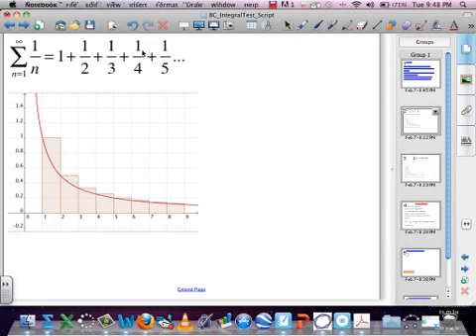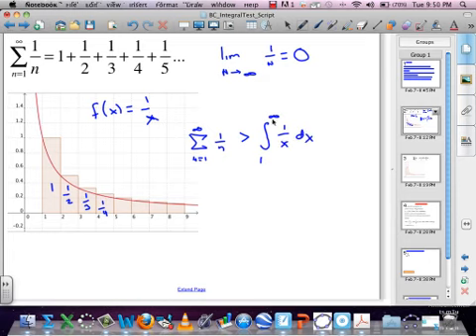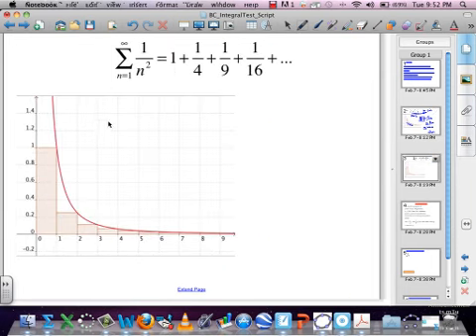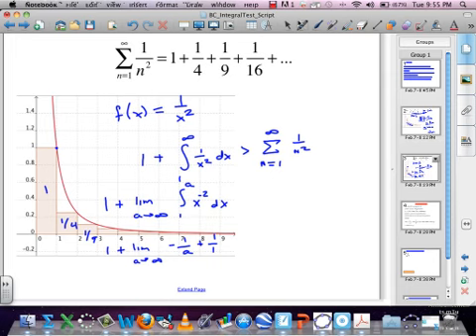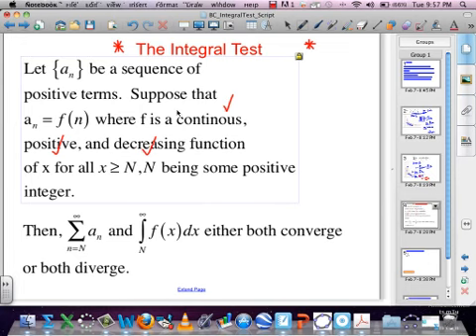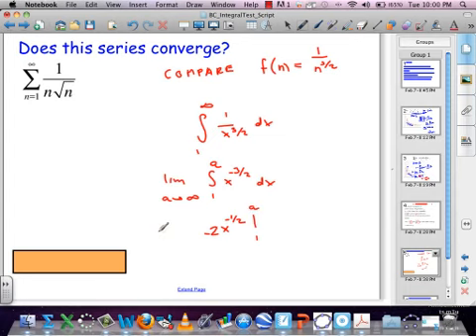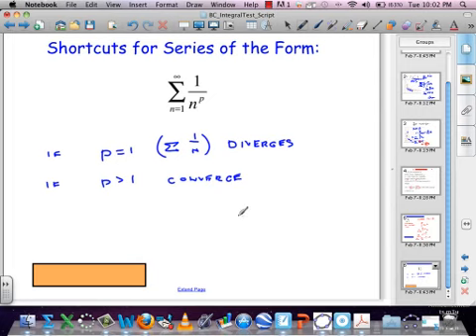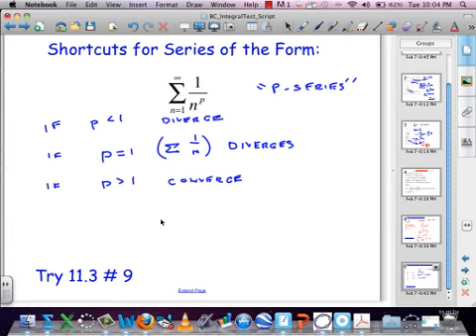Infinite Series: The Integral Test (Calculus II)